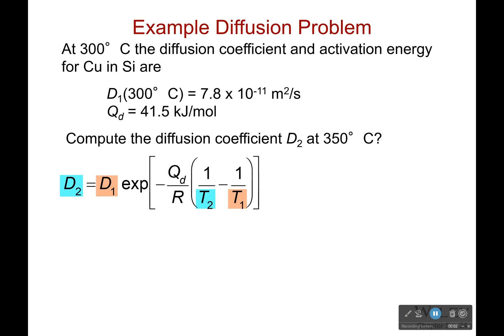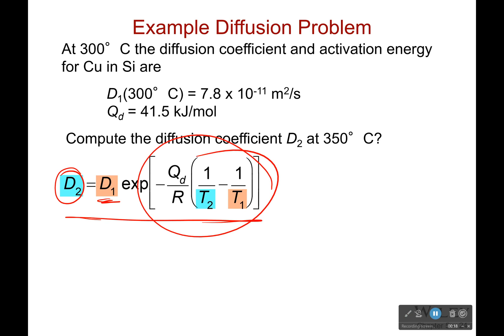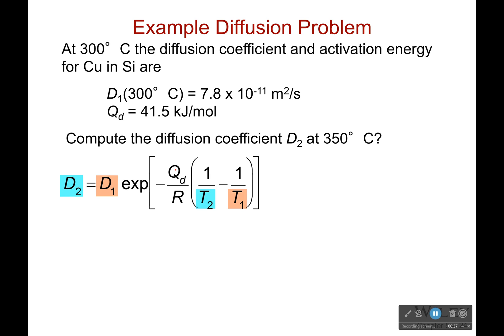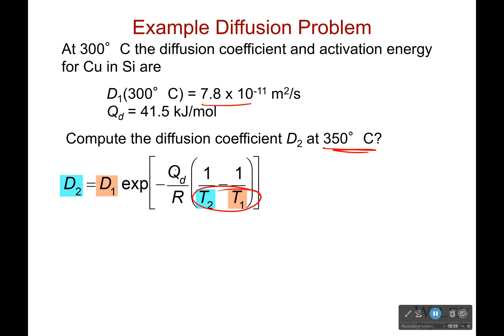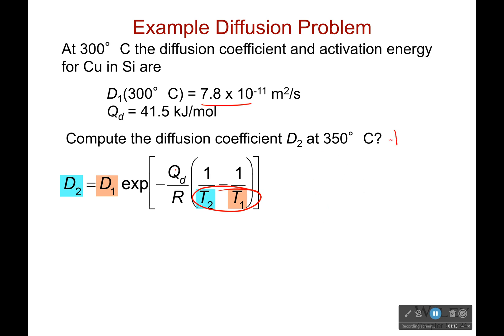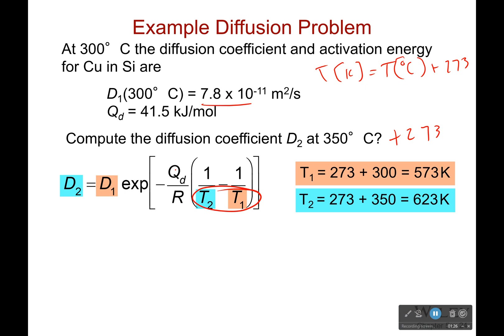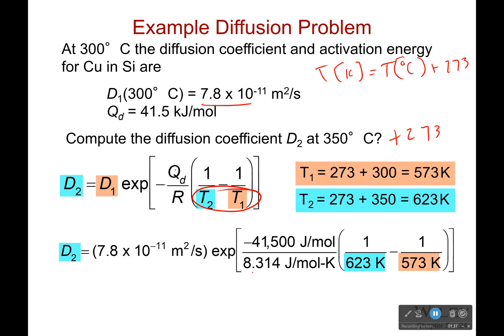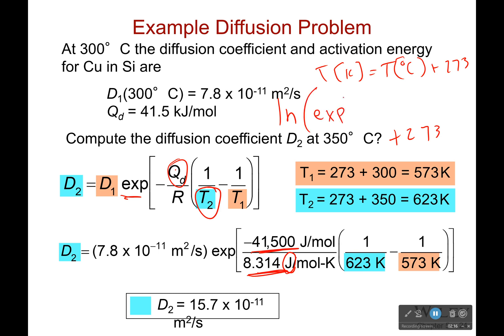Example: Calculating the Diffusion Coefficient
Now how do we use this knowledge to calculate the diffusion coefficient at a different temperature. Sadly, it is with another of those exponential equations. (I did tell you that you would see them all the time.) Using that, we can plug in our base diffusion coefficient and then correct it for the new temperature.